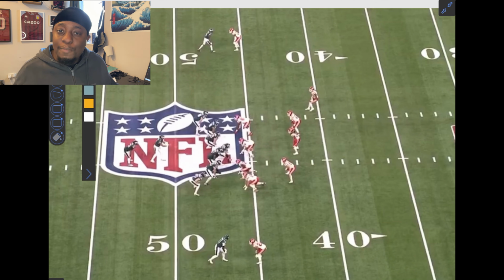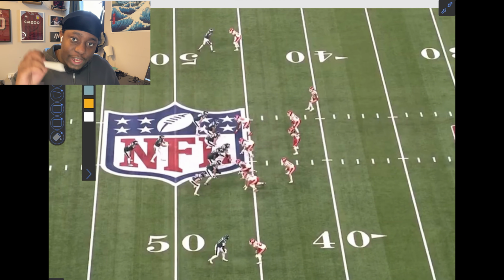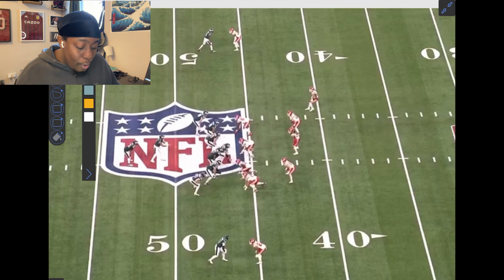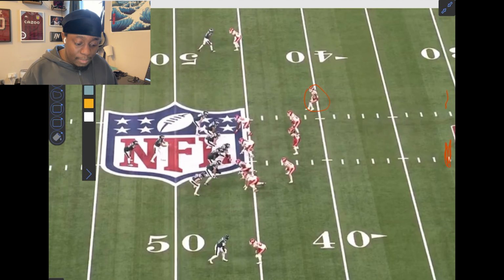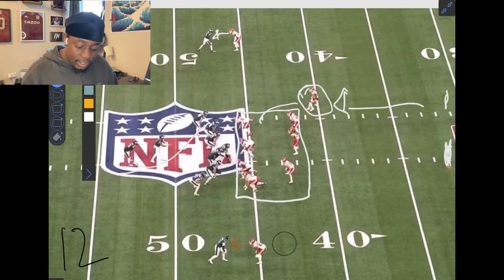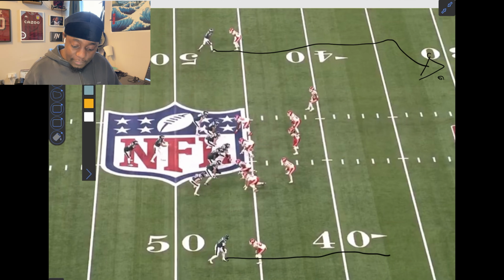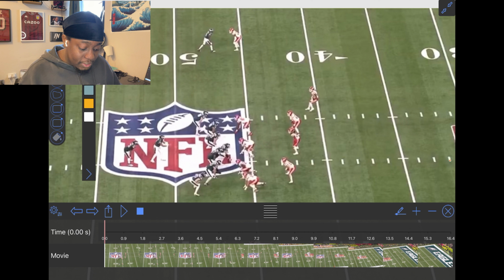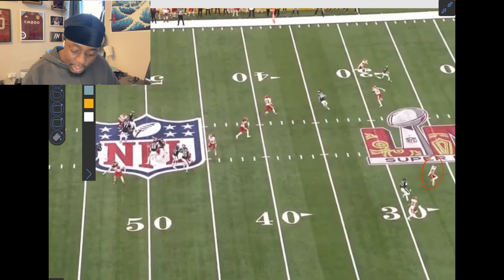The Play That Won The Eagles Super Bowl 59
Hey guys, this is my first shot at some type of analysis, my terminology might not be perfect but we have to start somewhere.